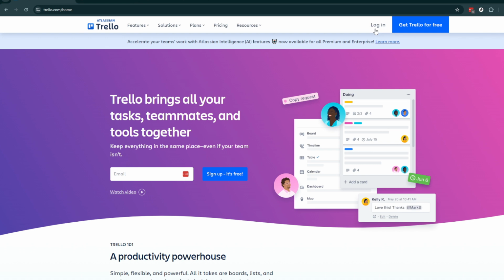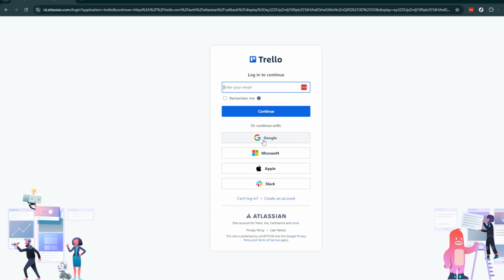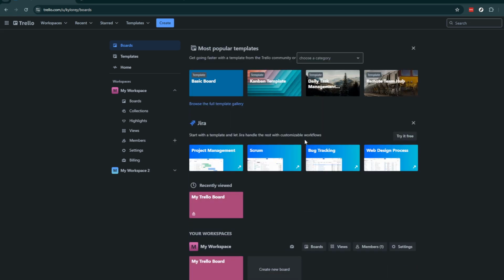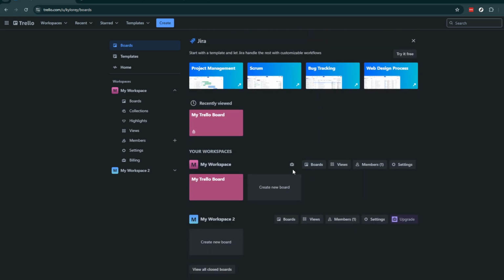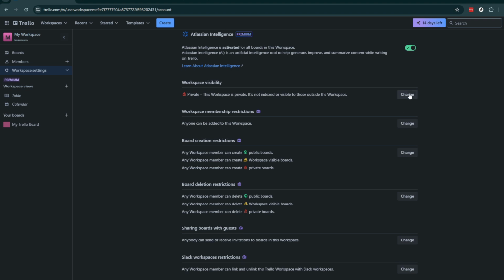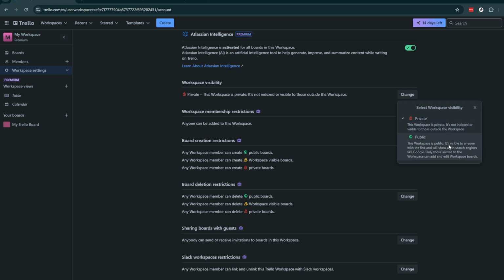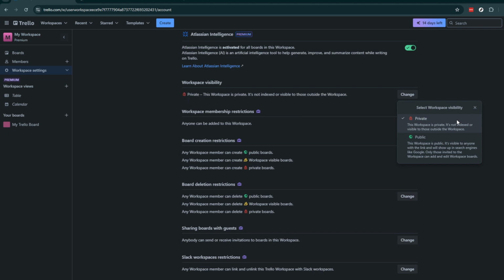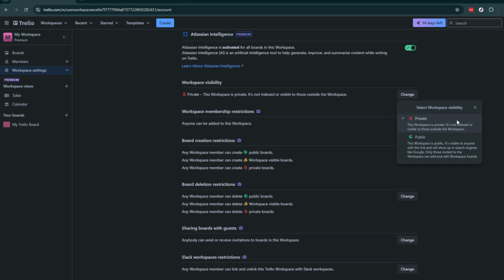How to Make Trello Workspace Private or Public [2025 Full Guide]